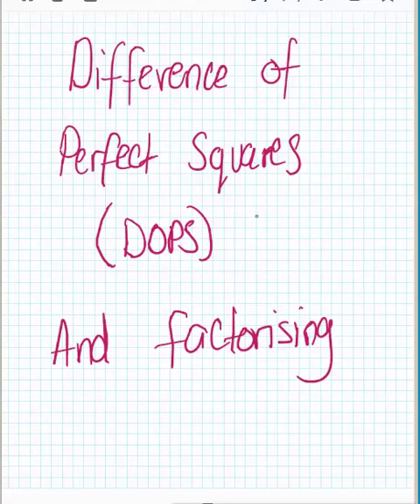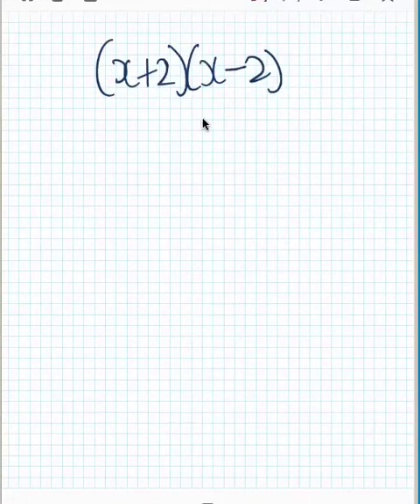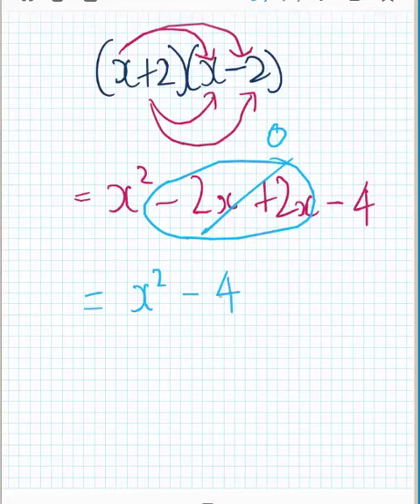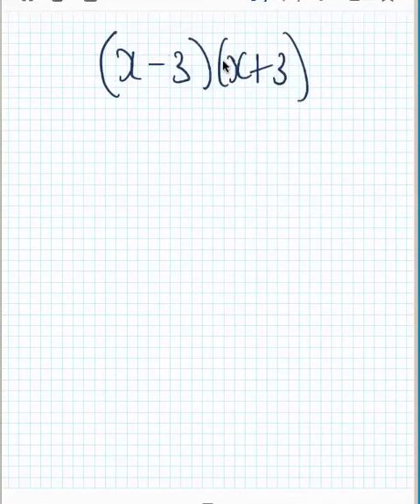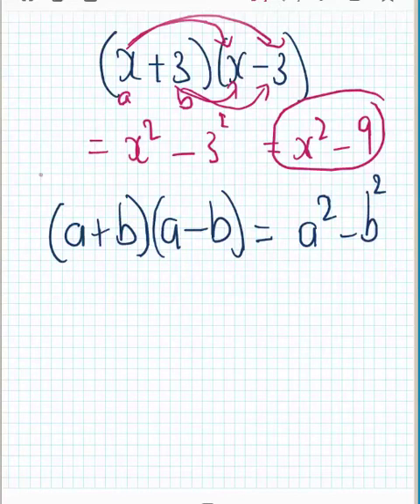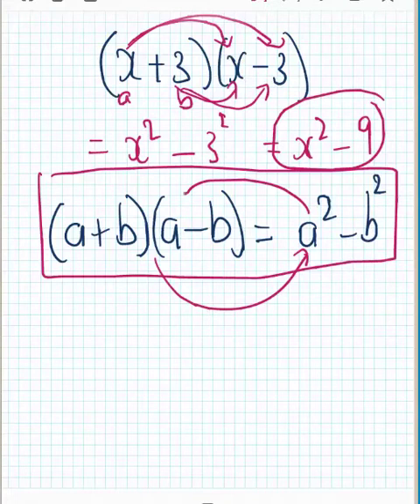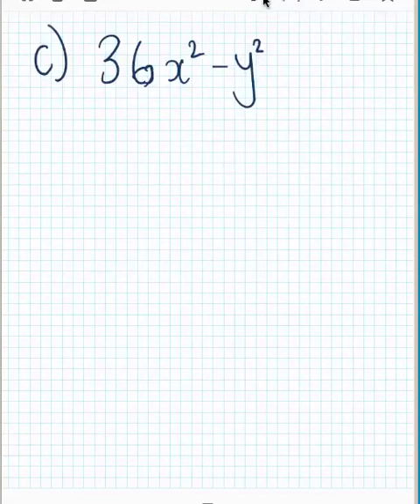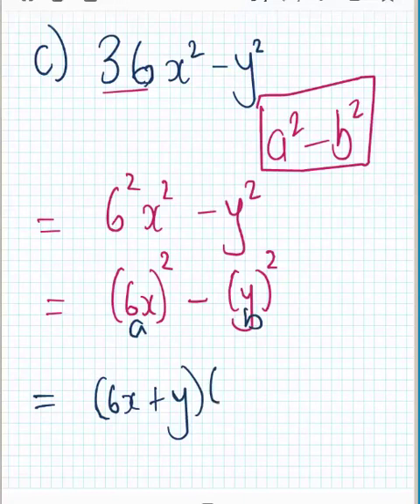Factorising DOPS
Difference of Perfect Squares (DOPS)